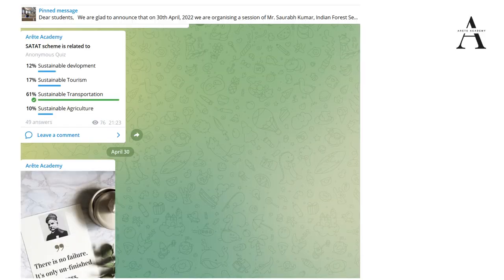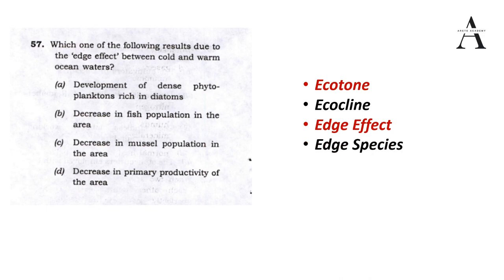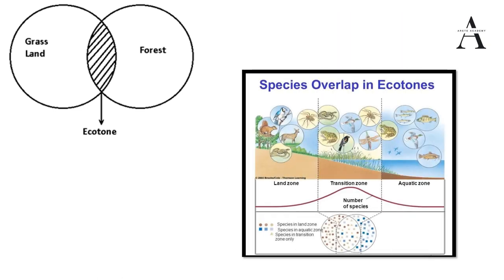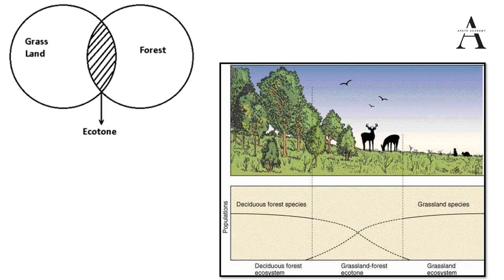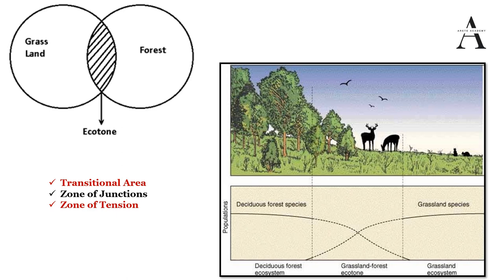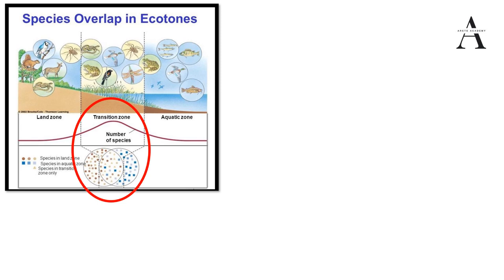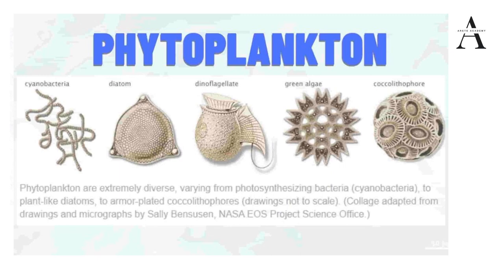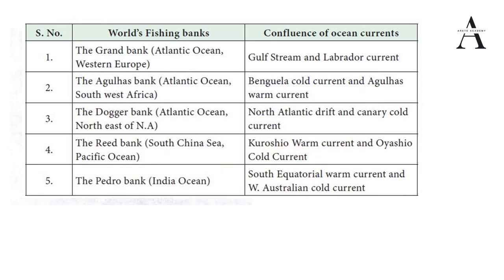ECOLINE, ECOTONE... HIMANSHU SHUKLA SIR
Day 19 TOPICS:
00:00 Important Announcements
01:53 Question detailing & Keywords
02:55 Ecotone
07:16 Ecocline
10:12 Edge Effect & Edge Species
13:51 Answer discussion

✍🏻 Dear students, if you are preparing for 2025, our meticulously designed time table of Unique PYQ Based Prelims Test Series will give you an early lead and will help you learn & revise the content as per UPSC's changing pattern. Take the early lead for 2025 PRELIMS